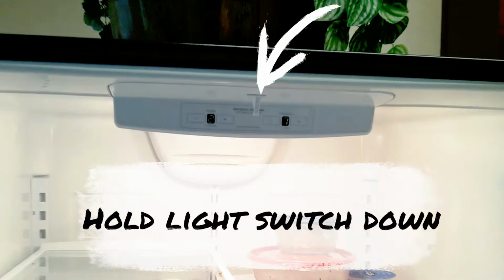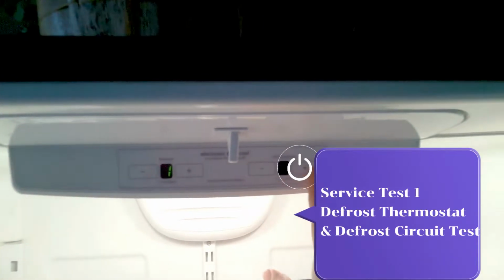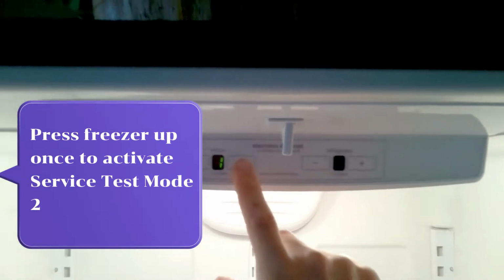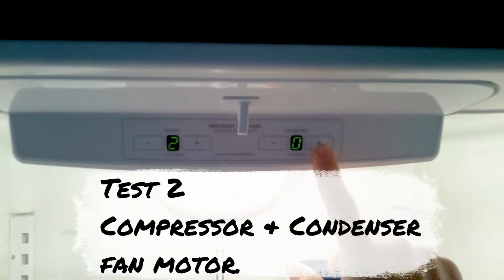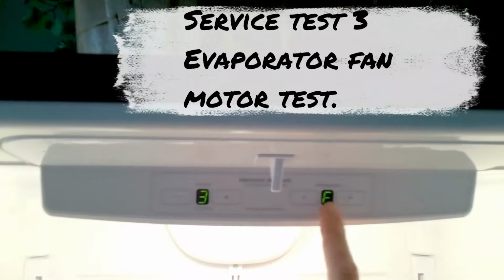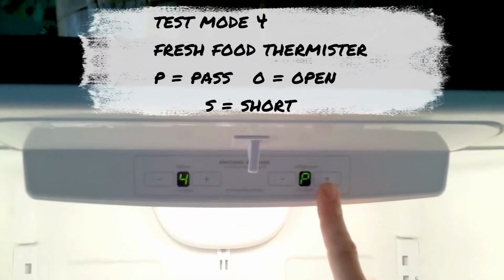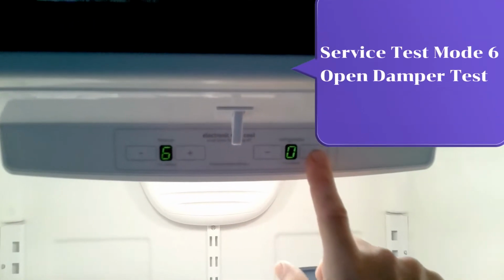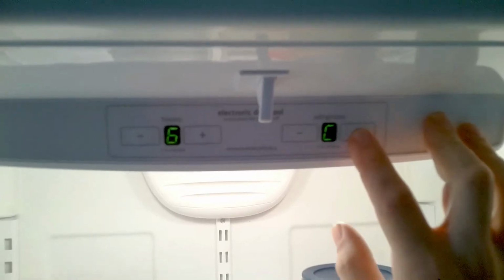How to Place the Jazz Control Board into Service Mode on a Maytag, Jenn-Air, or Amana Refrigerator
This video will show you how to place the Jazz Control Board into Service Mode for Maytag, Jenn-Air, Amana Refrigerators. Example if your fresh food section is warm that indicates that you have a defrost problem. A way to figure out is to open the freezer door and check the back wall for frost build up and if you have either a defective Main Control or a bad Defrost Thermostat next you should activate the jazz board defrost test. Or if you don't see any sign of a defrost problem you should activate Damper Test mode to see if the damper is defected.

🔎 Parts 👇
✅ Here’s a link to the Online Appliance Parts Hub for the 👉 Whirlpool Control WPW10503278

In this video we will go over service test modes.
✅ Jazz Board Thermistor Test.
✅ Jazz Board Compressor Test Mode.
✅ Jazz Board Damper Test Mode
✅ Jazz Board Condenser Fan Test Mode.
✅ Jazz Board Forced Defrost Test Mode.

Thanks for visiting our channel. Hope this  Video was useful for you.